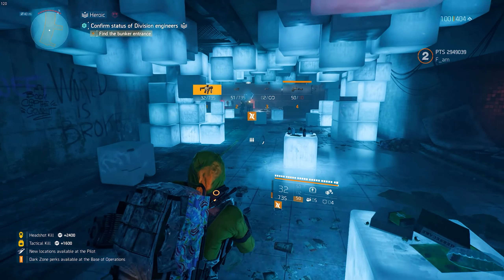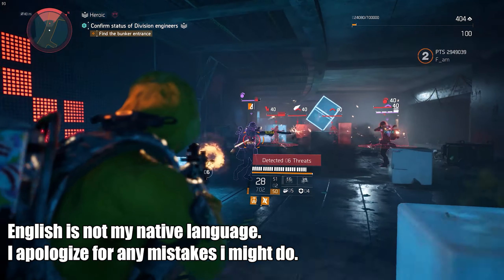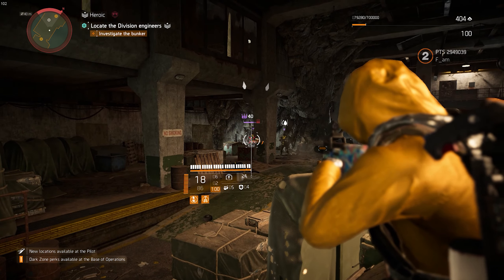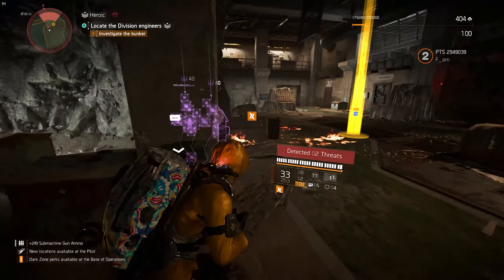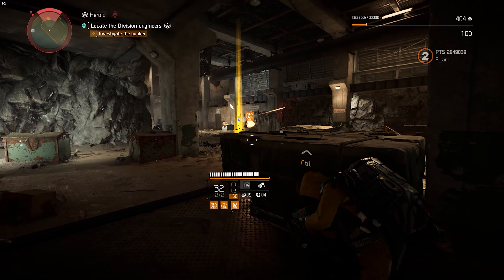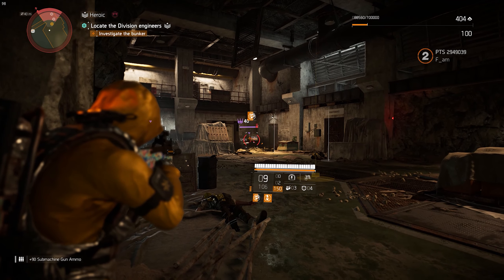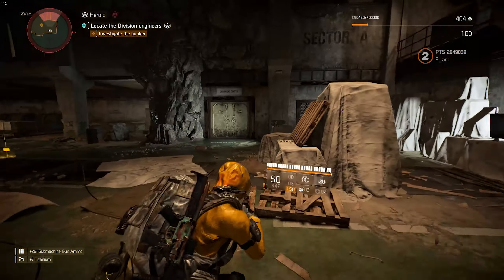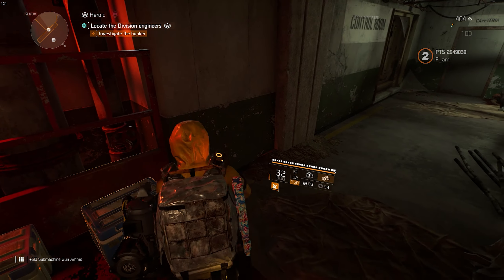Separate PVP/PVE Nerfs. T.U.10 Suggestion. Division 2.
Today i share some ideas i had about the Foundry Bulwark  Gear Set from the PTS of TU 10.
Make sure to comment your opinion about the Foundry set.